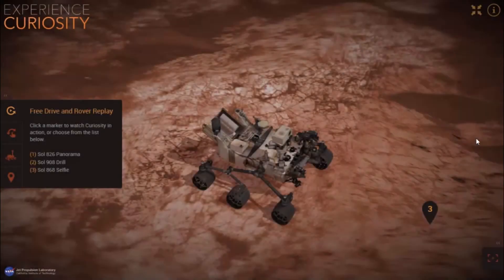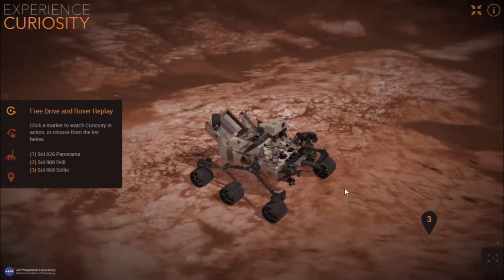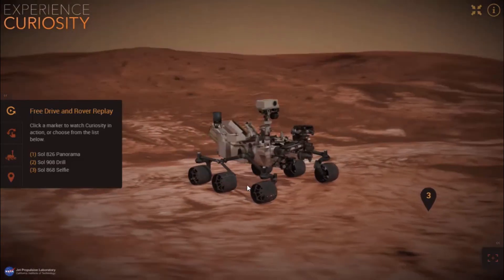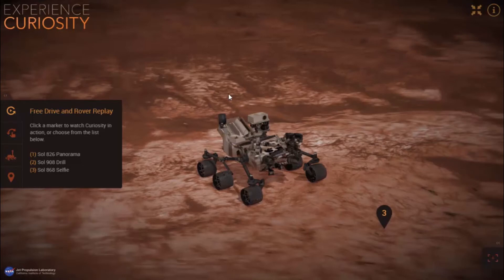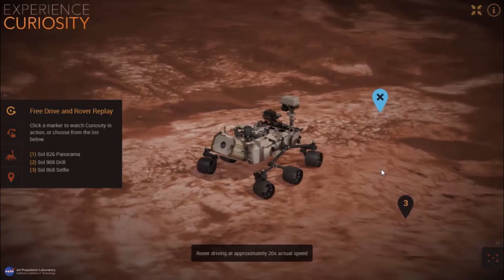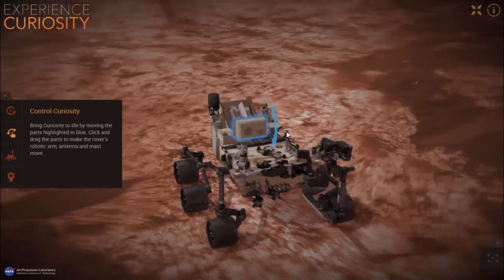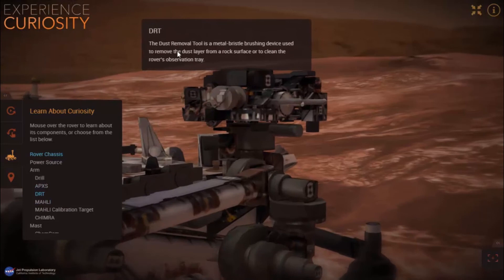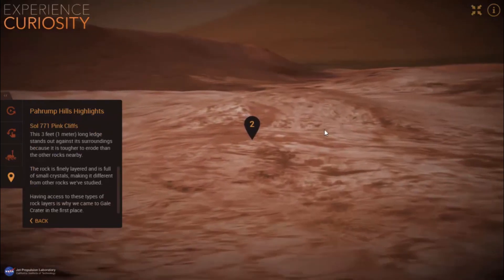Experience Curiosity Rover Like Never Before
Here I'm showing how you can learn about the Curiosity Rover through a website made by NASA where you can navigate the rover and tell it where to go on the surface of Mars.

Link to the NASA's website made solely about the Curiosity rover